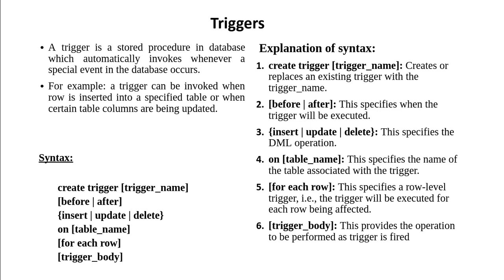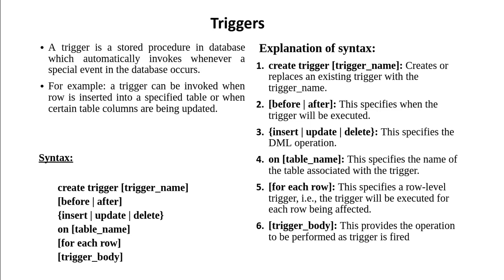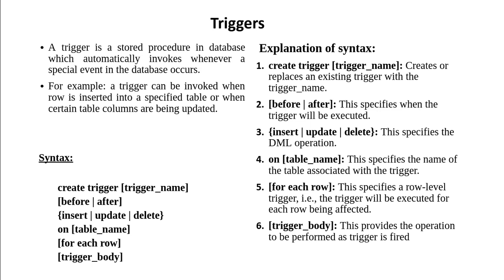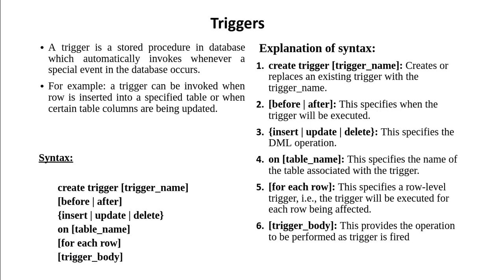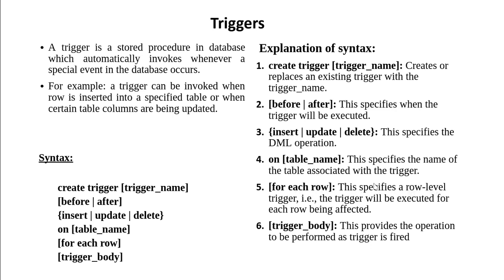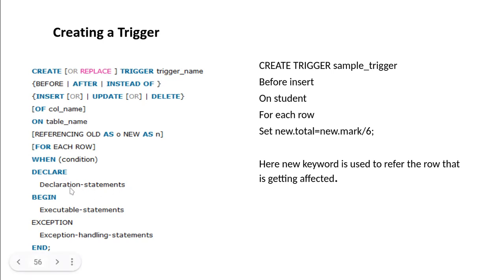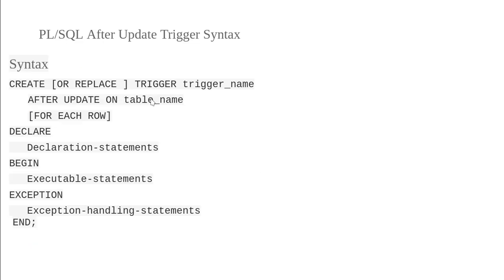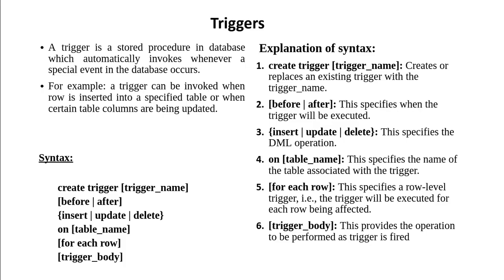Triggers || Database Management System || Malayalam Tutorial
Database Management System :Triggers

Topics Discussed:
1)What is Triggers
2)How to control Triggers